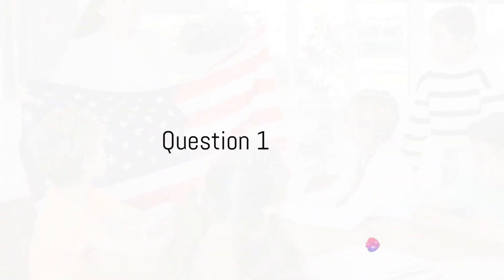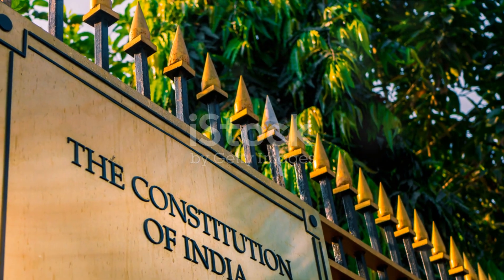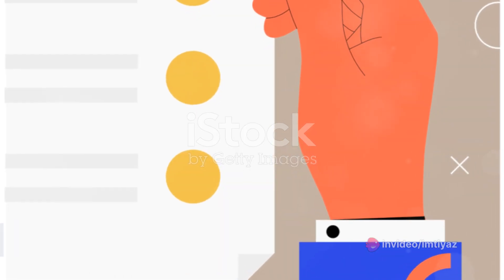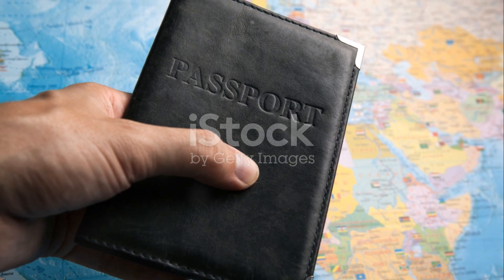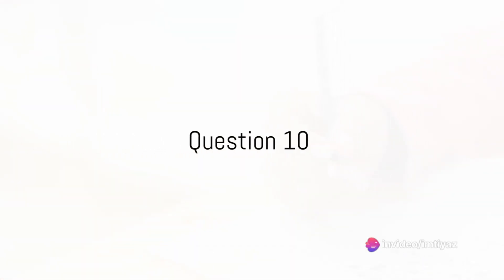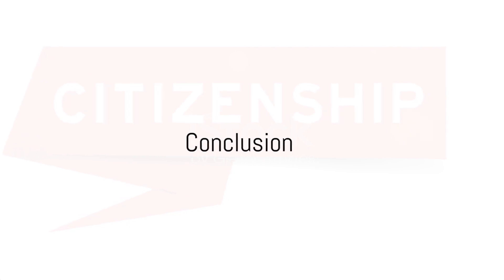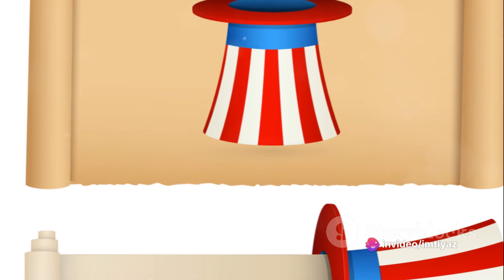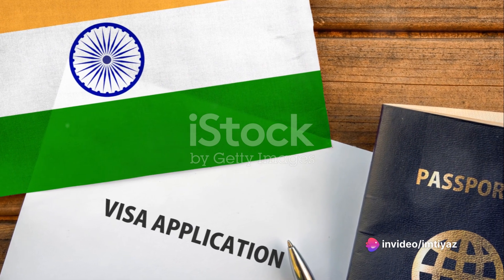Citizenship Acts related MCQs with answers@Imtiyaz944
@Imtiyaz944 / MCQs on citizenship Acts of India